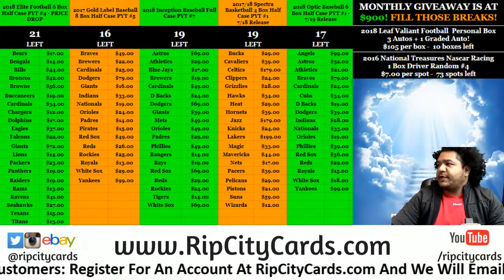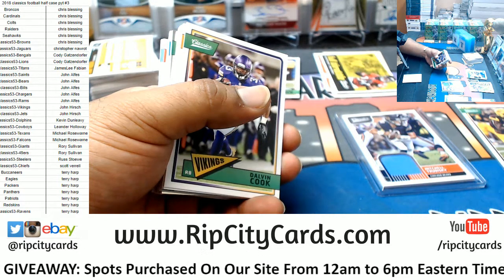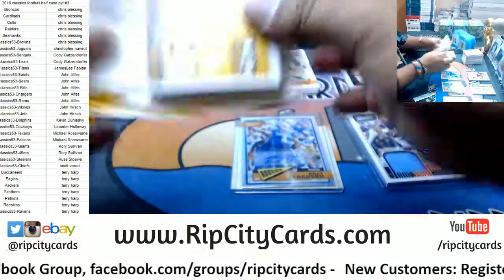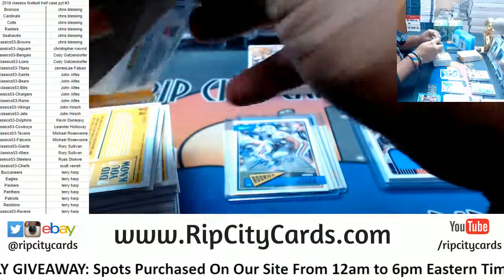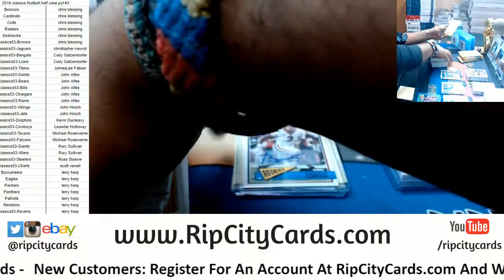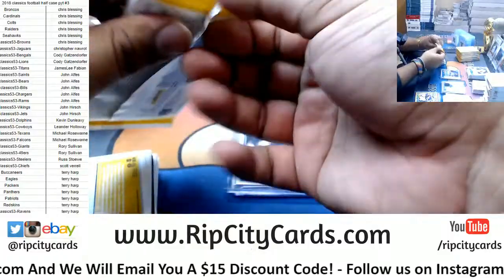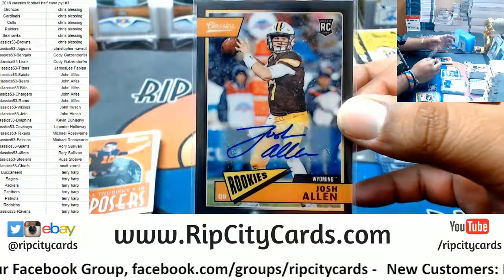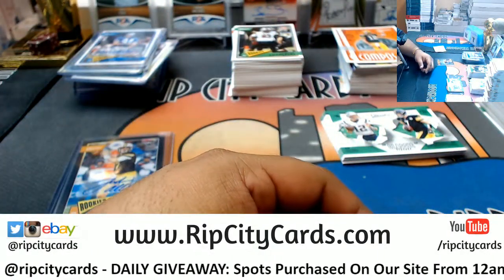2018 Classics Football Half Case PYT #3 RCC